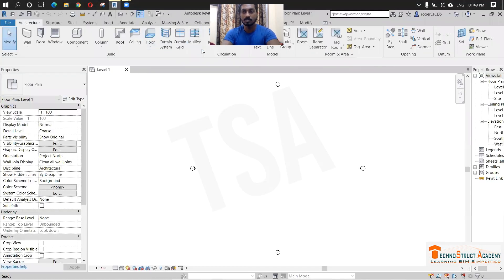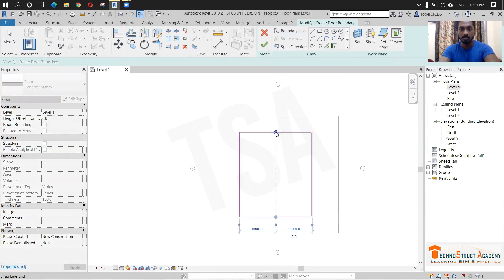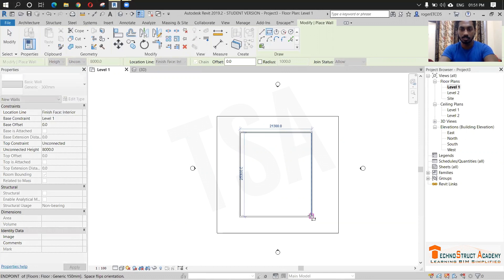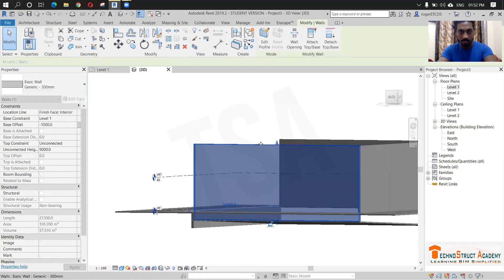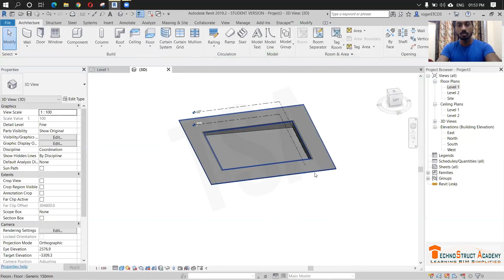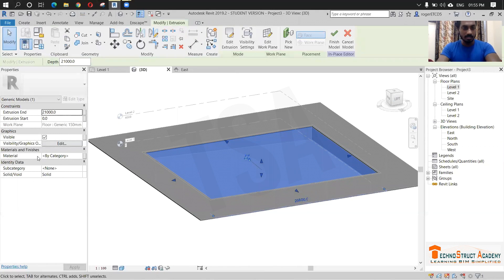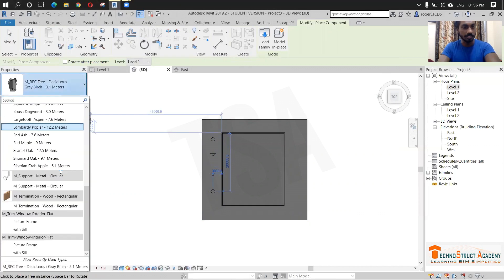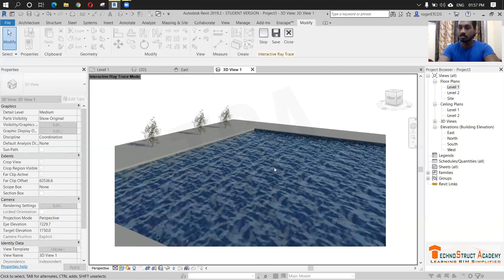How to create Swimming Pool with Realistic Water in Revit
A step-by-step guide on how to create a Swimming Pool with a realistic water effect in Revit. Cover all the basics and learn with the movement of the cursor to not miss on even a single detail.

To get ahead in the designing and construction industry, learn from the basics, and the bests.

Looking for BIM training Courses online?

TechnoStruct Academy provides online BIM software training and related software training to improve coordination, project collaboration, management and execution.

The next BIM Ready+ batches commence on 20th Oct 2020.